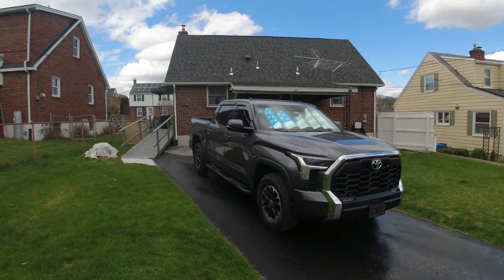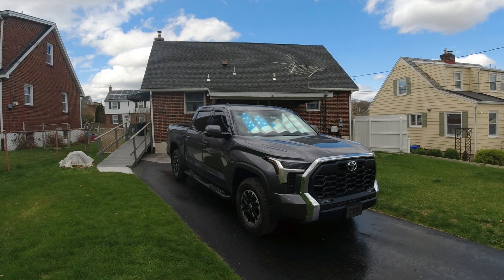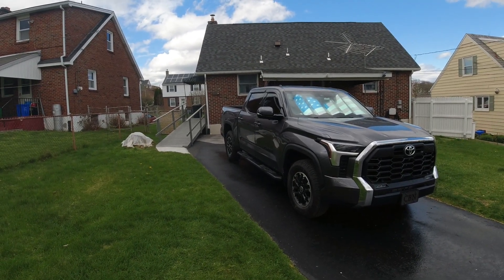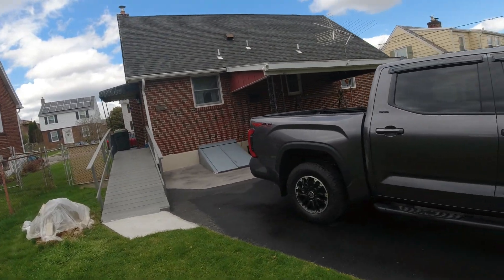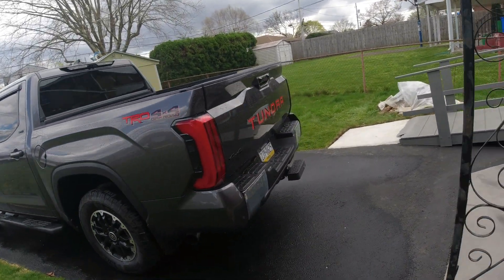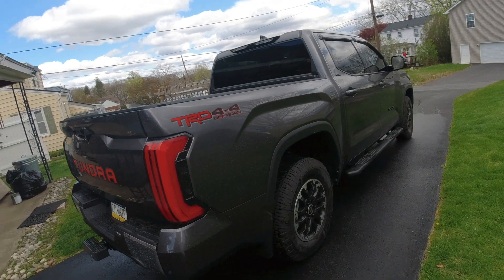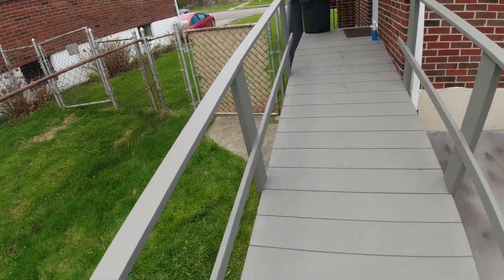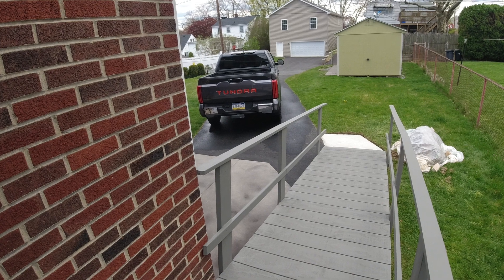22 Toyota Tundra MPG update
Reading Famous